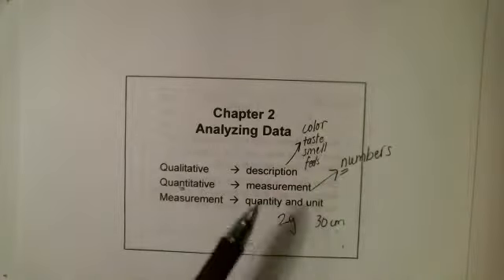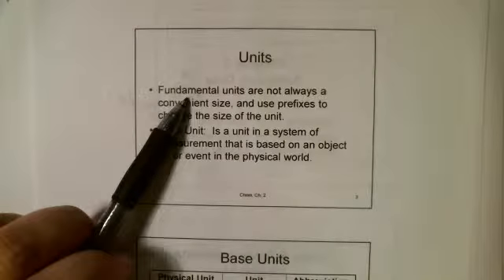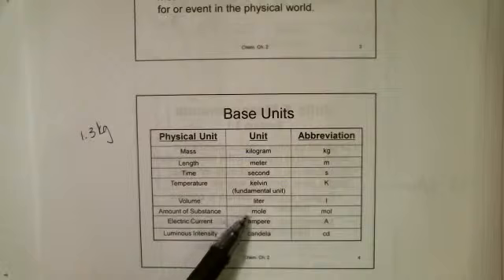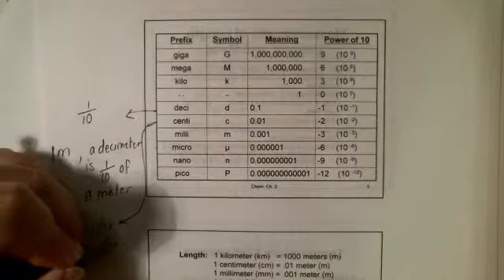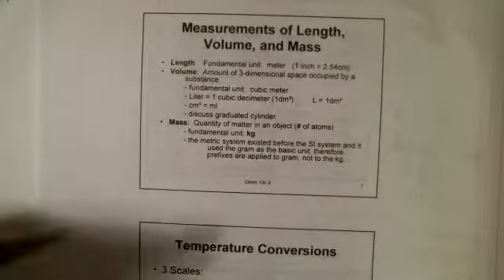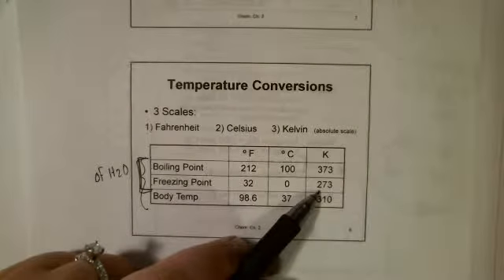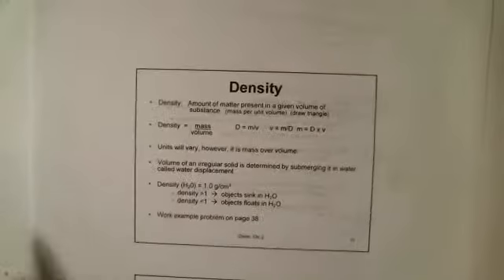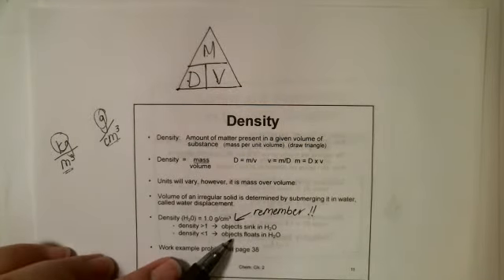Chapter 2 Notes - Part 1